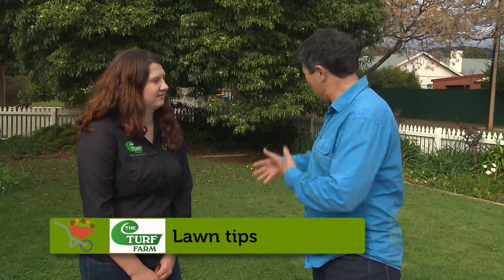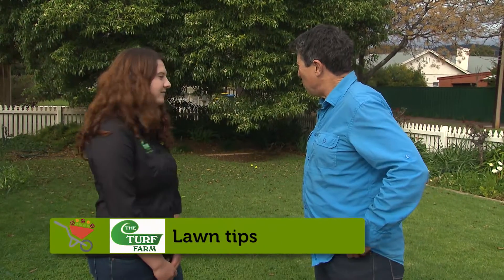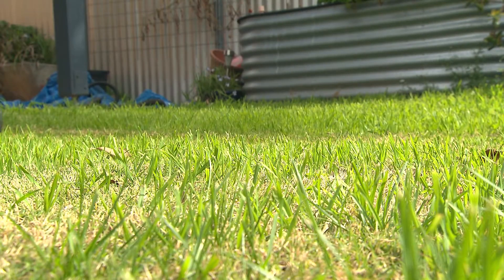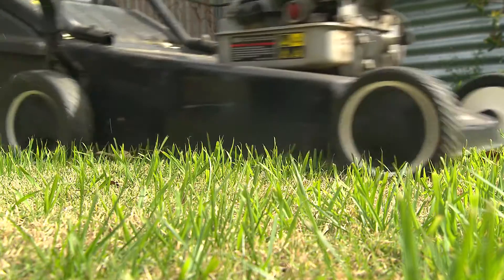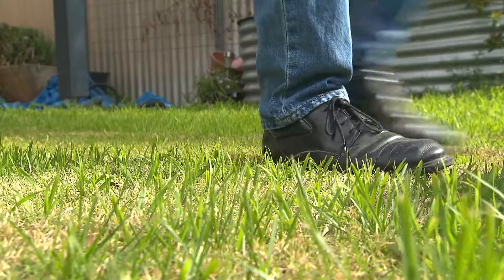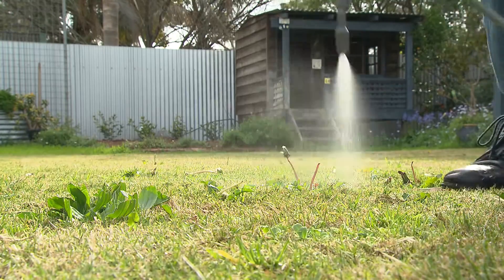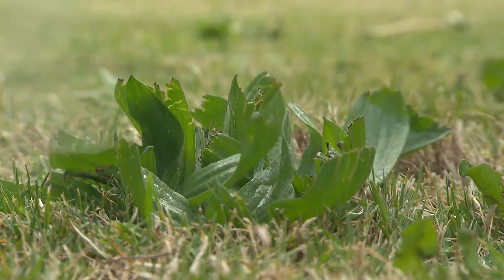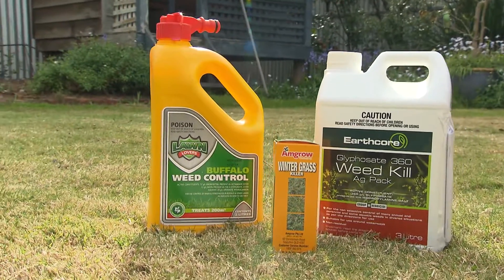Lawn Tips 3/4 - How to Tackle Weeds - In the Garden with Kim Syrus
Three Ways to tackle Weeds:
1. Mow the Weeds
2. Hand Pick the Weeds
3. OR Use Selected Herbicides

Tips for keep down the Weeds with Mower:
- Give the lawn a regular mow and a light mow in winter
- Blade Height is Import - only just the tips of your lawn at most

Tips for Hand Pulling Weeds:
- Good for small amount of weeds, however, not every effective when you have lots

Tips for Herbicides:
- Selective herbicides are the best method of getting rid of weeds

You can watch 'In the Garden with Kim Syrus' for all your gardening needs on Sundays Channel Nine at 4:30pm (CST).